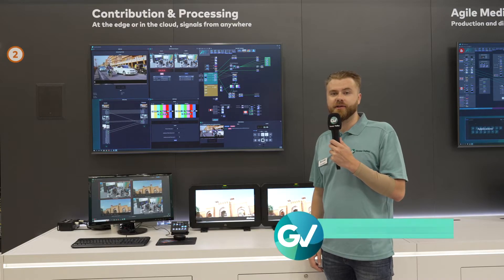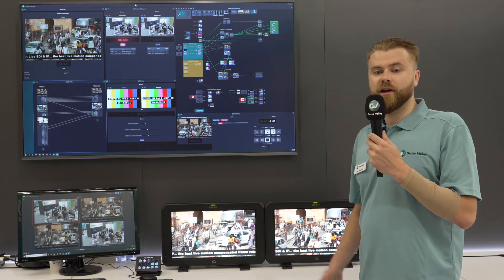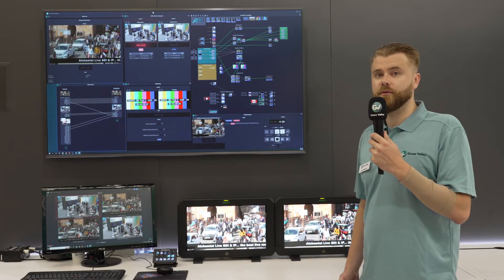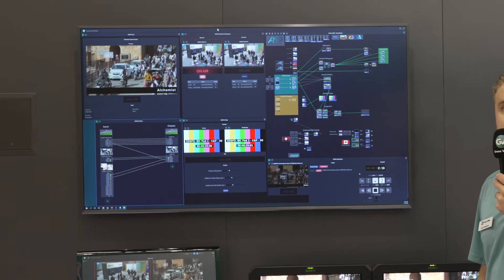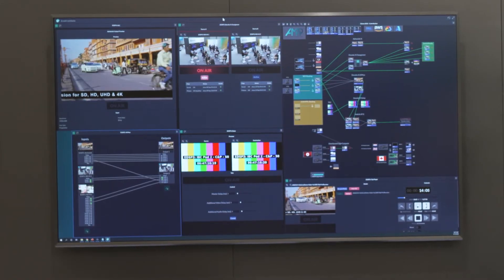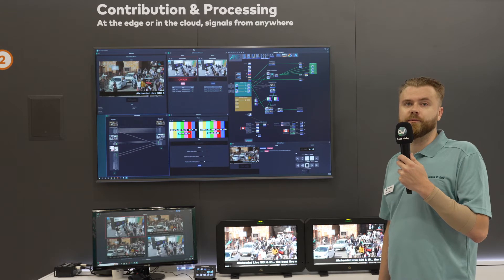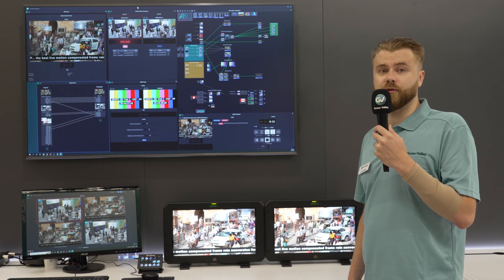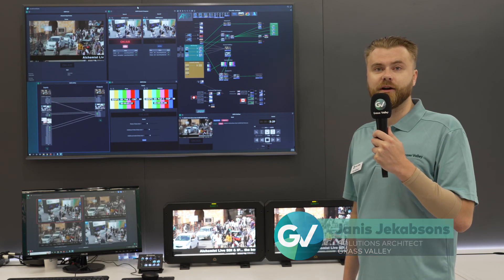Contribution & Processing for Content Magic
Whether you want your magic on-prem or in the cloud, Grass Valley has you covered. Learn more about processing in the cloud on AMPP